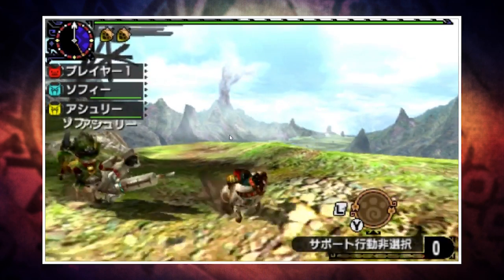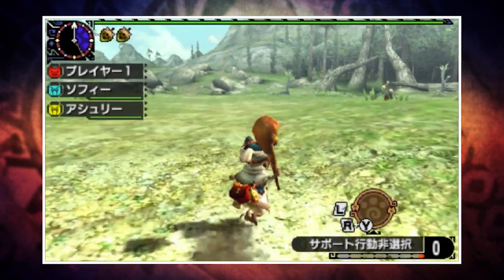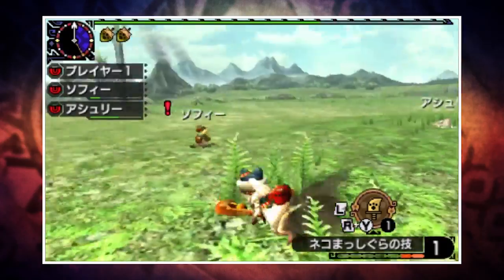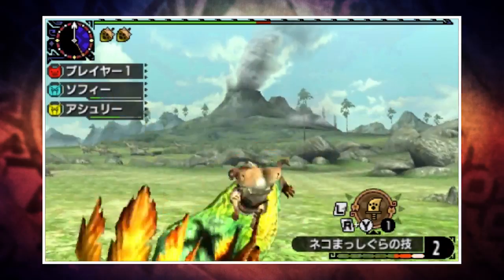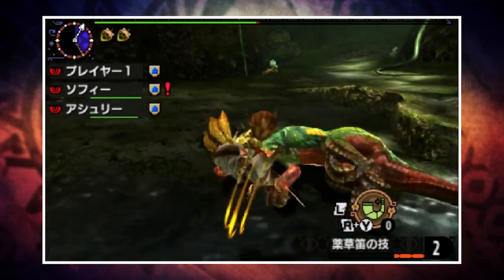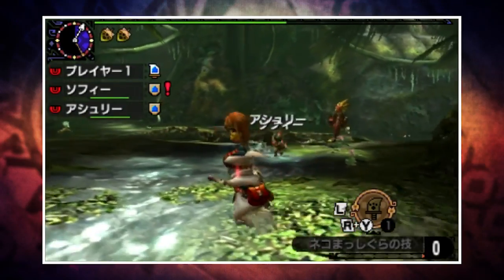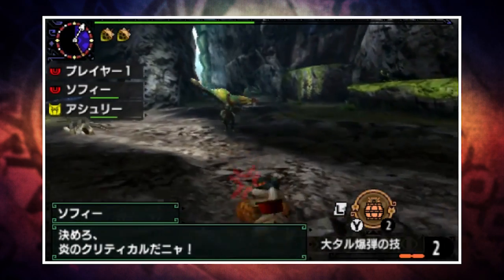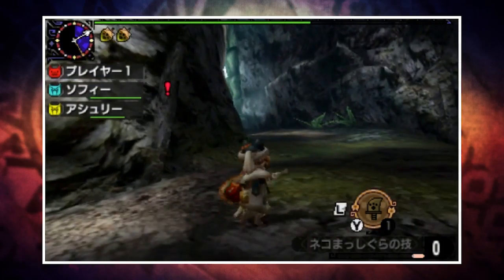Monster Hunter X Nyanta Gameplay Part 2 - Fighting Great Maccau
More Monster Hunter X gameplay! This time playing as a Nyanta and fighting the Great Maccau.